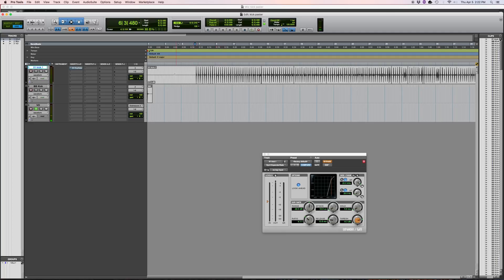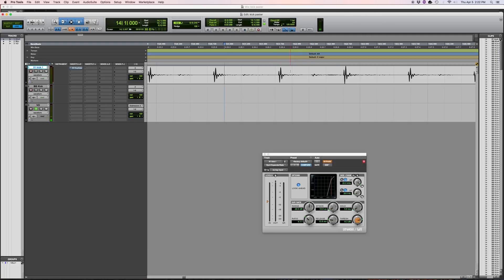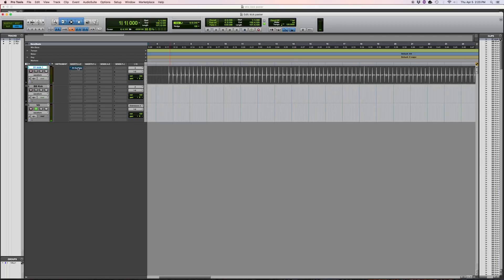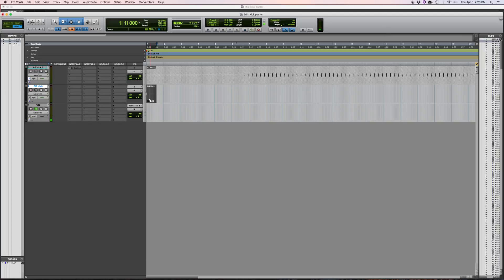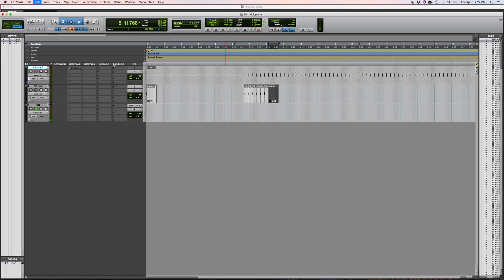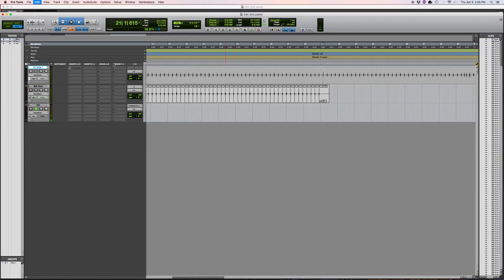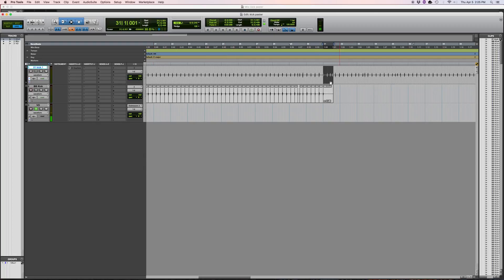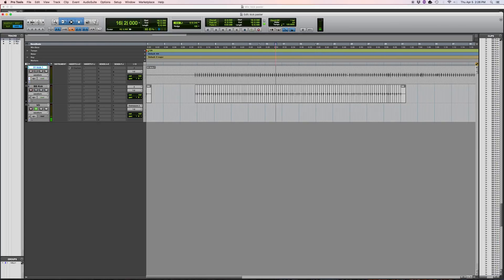Trigger Paster Directions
How to use a trigger paster script in pro tools.